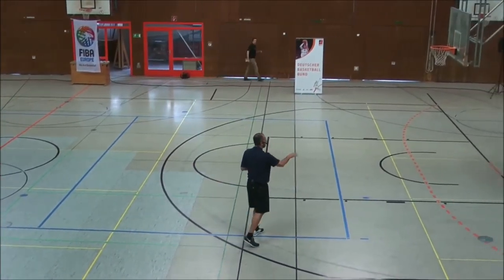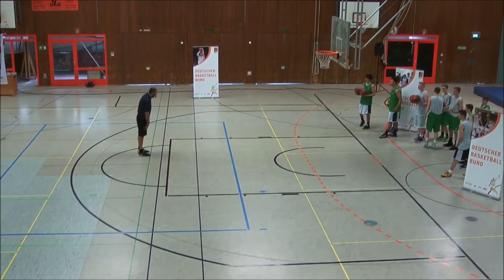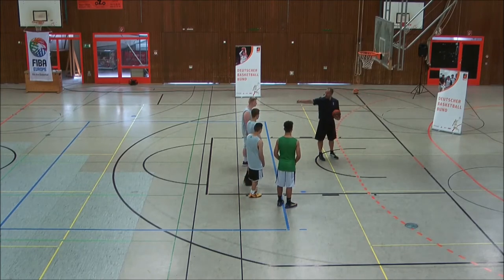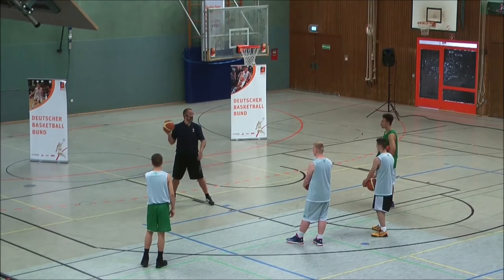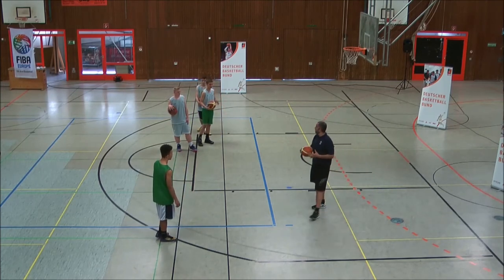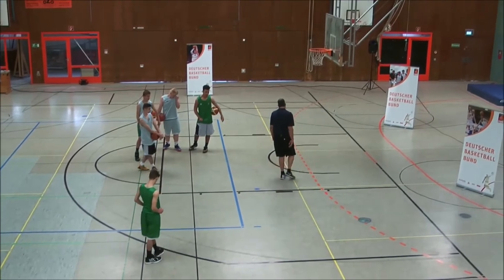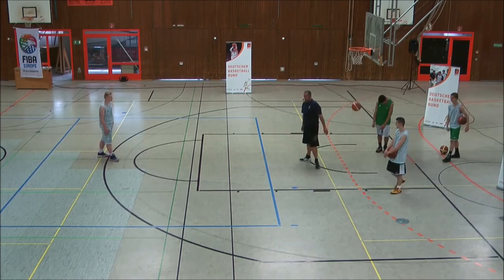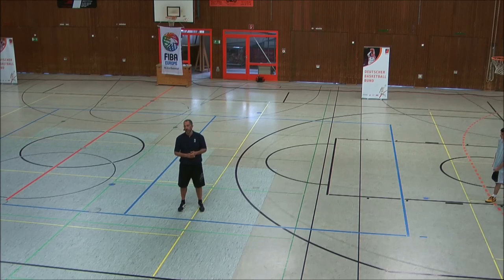Juan Orenga I Big Men I FIBA Basketball Coaching Clinic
In this coach clinic from the German NBBL/JBBL Final Four, Juan Orenga shows his basic fundamental and coordination drills for "Big Men". He starts with drills without the basket and continues with finishing moves in the second part of the clinic.

Vita Juan Orenga:

Juan Orenga (born in 1966) works for the Spanish basketball federation after he was the Spanish national team head coach for the last two consecutive years (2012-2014). Before he got promoted to be the Spanish national coach, he had worked as the assistant coach of the senior team (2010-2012) and as head coach for the Spanish under 20 team. Before he became a national coach he has been the head coach of Estudiantes Madrid (ACB).

- 2012: 1st at the AST

- 2011: 1st at the U20 EC

- 2010: 3rd at the U20 EC

- 2009: 2nd at the U20 EC

ABOUT BASKETBALL ACADEMIC

Basketball Academic (BA) is a global leader in the sports and education, devoted to running the top education of basketball videos under a unique and innovative organizational model. Owned and administered by some of the most successful academicians in the world, BA manages and organizes the world’s one of the biggest basketball education YouTube Channel in the world. Basketbolda Bireysel Gelişim Antrenörlüğü